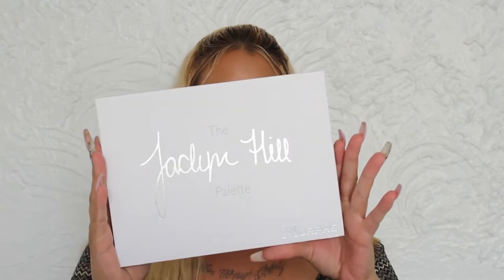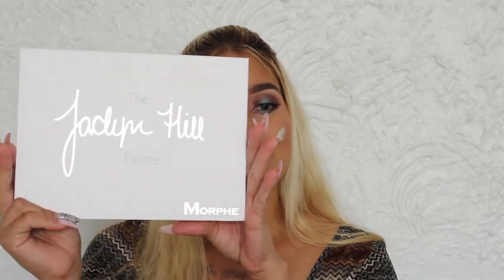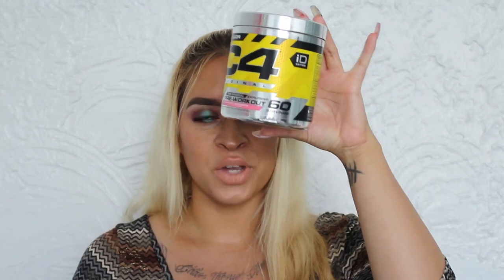My June Lits & Sh*ts!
Hi everyone!

Here's my first ever June lits and sh*ts! Find out which products I thought were super lit in the month of June and which products I thought were absolute sh*t.

⚡⚡ PRODUCTS USED/MENTIONED ⚡⚡
You. Better. Work. Liquid Lipstick Collection

♛♛ MY CHANNEL ♛♛
Hi! I'm Giselle, also known as Stinkface Glam and owner of Beauty Fatigue. I'm just your regular millennial from the Bronx, NY trying to make it as an influencer. On my channel, I cover everything from beauty reviews, styling tips, fashion lookbooks, makeup tutorials, and my journey from corporate life to life as an influencer.

♢ Jaclyn Hill x Morphe Palette Review - Worth It or Worthless? ♢

♢ Swatch Out! - Jeffree Star Cosmetics Summer 2017 Collection Review ♢

⌛⌛ CAMERA/EQUIPMENT USED ⌛⌛
Canon EOS Rebel T6 DSLR Camera with EF-S 18-55mm f/3.5-5.6 IS II Lens